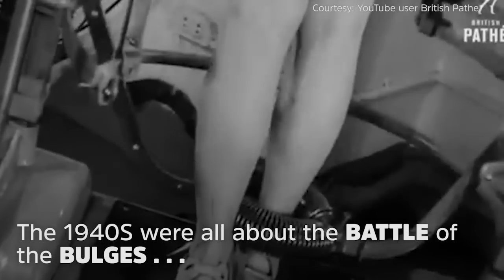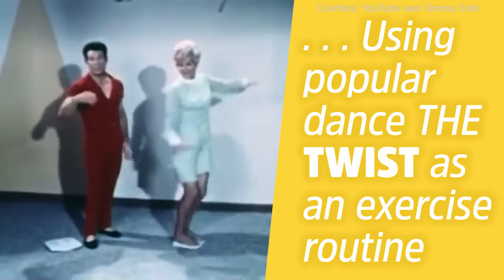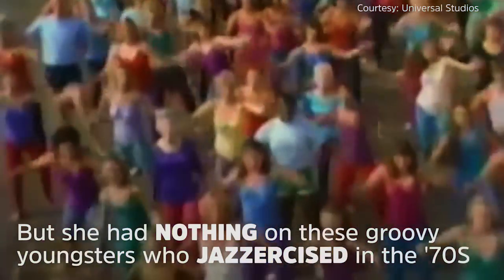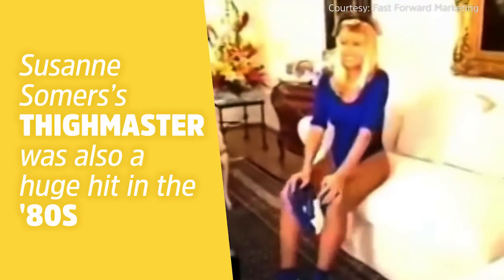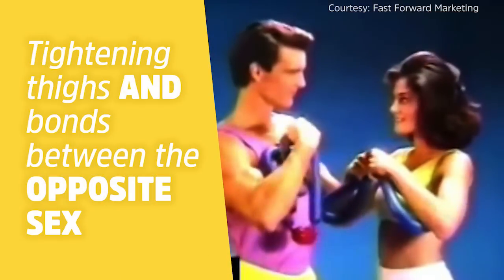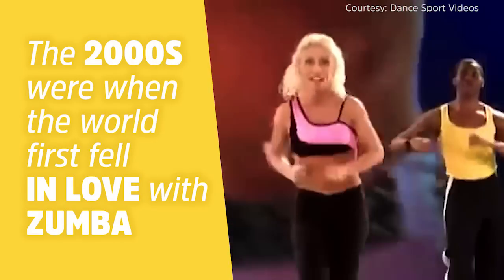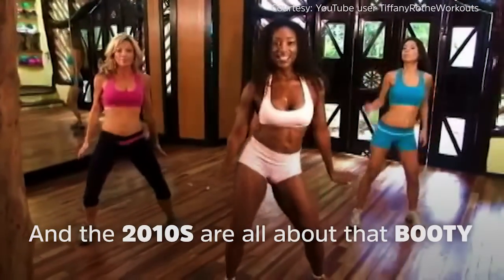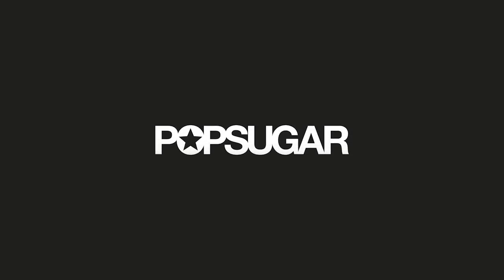100 Years of Crazy Female Fitness Trends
The female body has seen its share of fitness trends, including the still-popular yoga and the questionable Prancercise. We can't help but look back and see how fitness was for women the past century, and we also can't help but ask ourselves, "Did we really do that?"